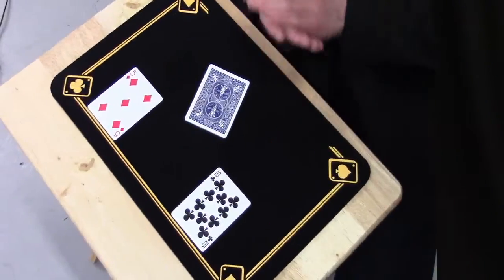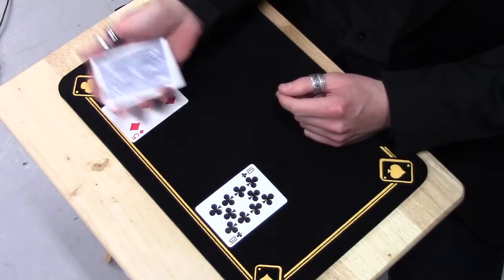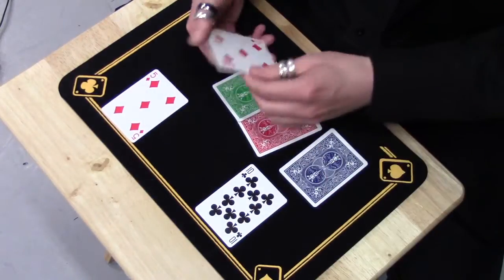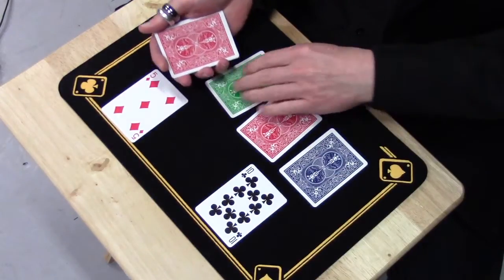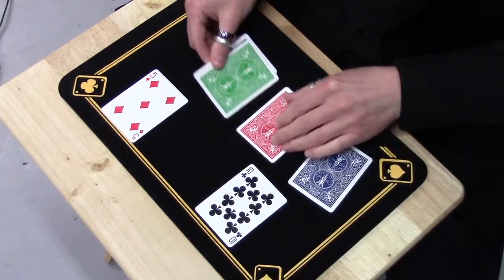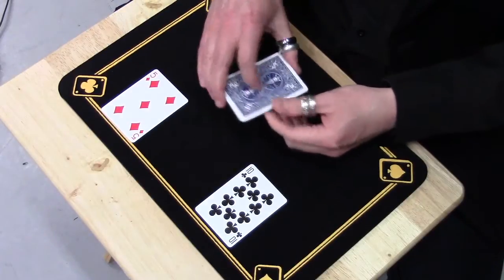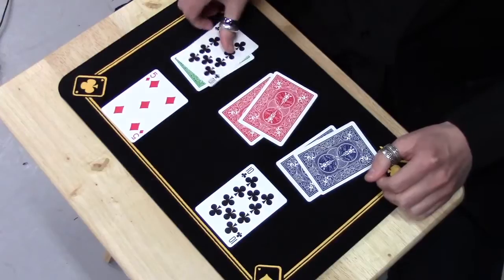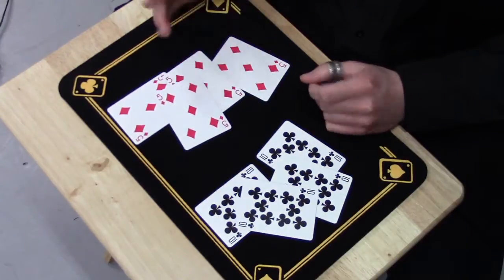Cardboard Chameleons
Having seen Daryl perform this card trick I just had to learn it, despite it being one of the most difficult I have ever learned!